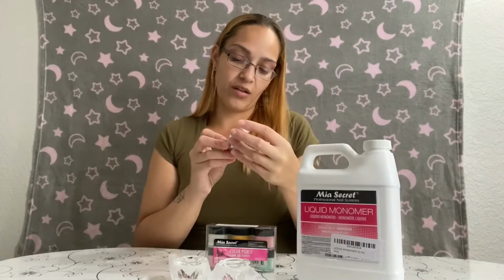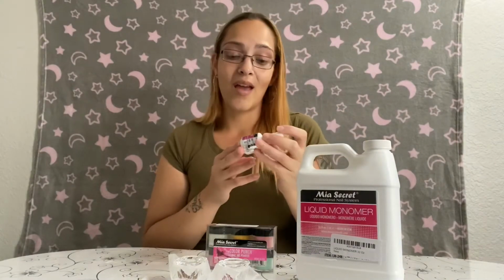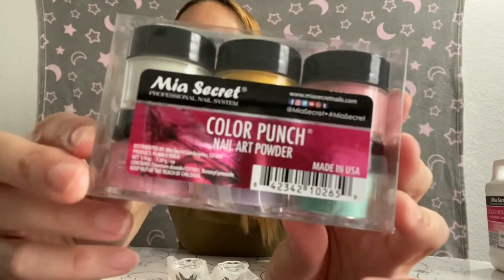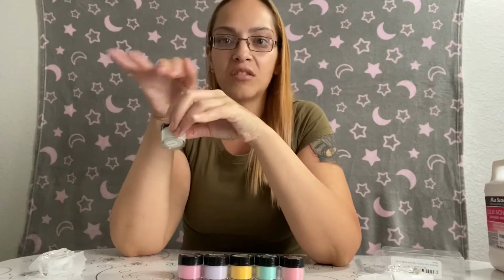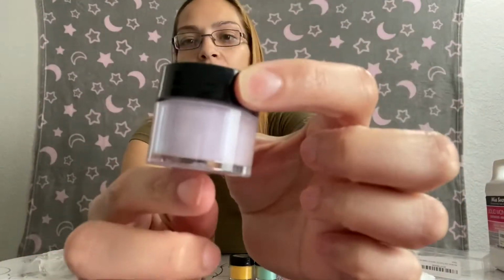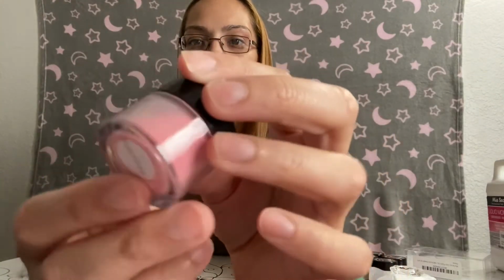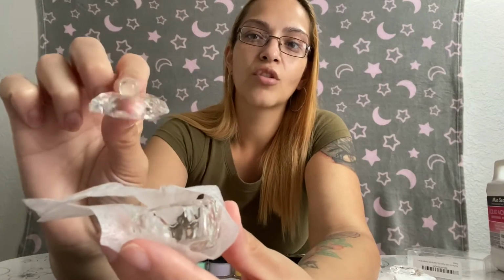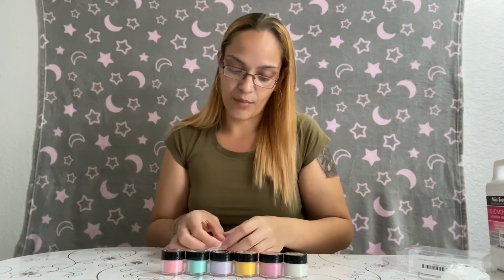Mia secret nail kit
My mother recurved her orders from online all Mia secret nail products so I unboxed them to share with you guys the beautiful products Mia secret has and affordable prices. hope you enjoyed my video much love and God bless